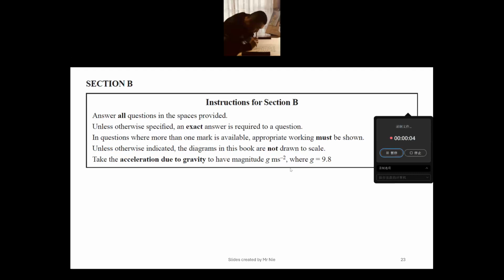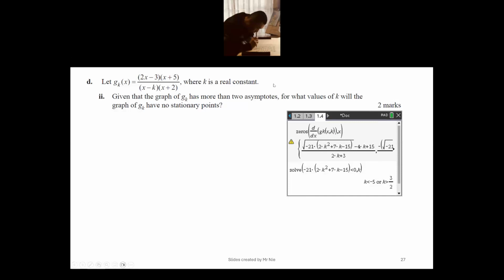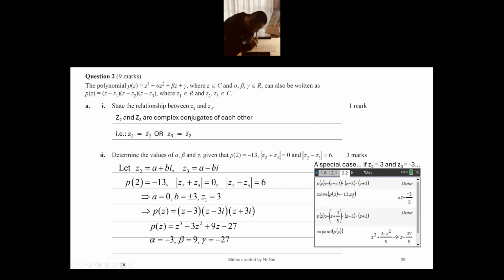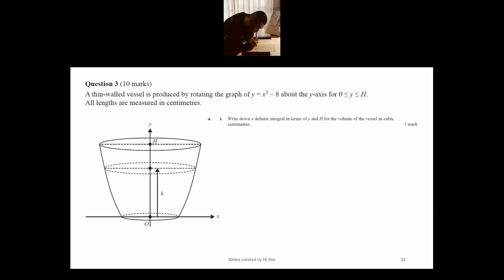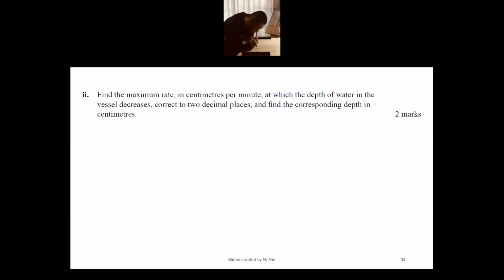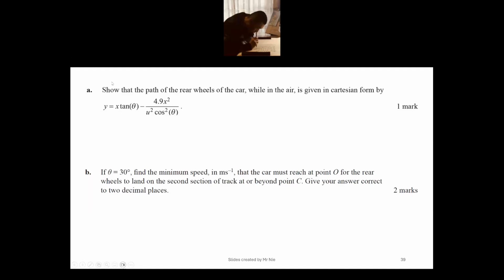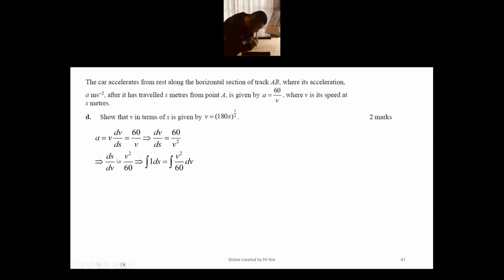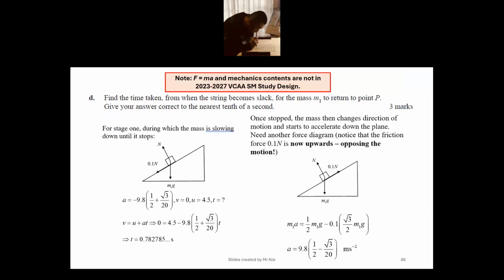2021 VCAA SM2 ERQ1-4 Workthrough